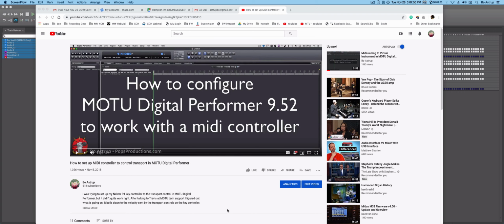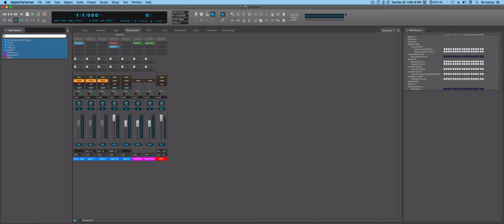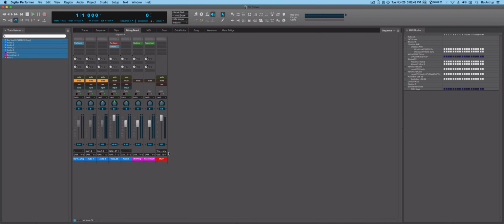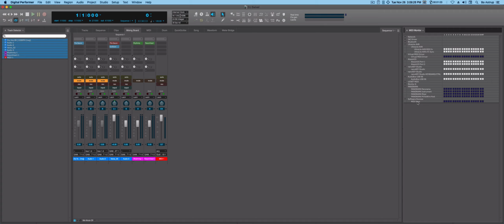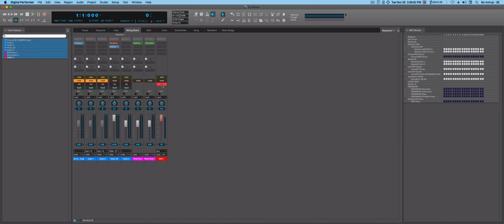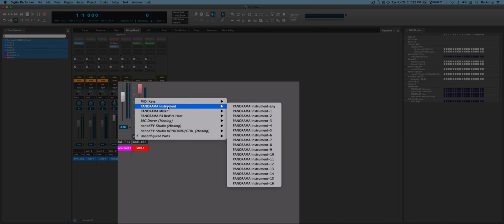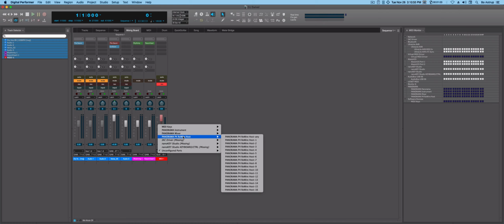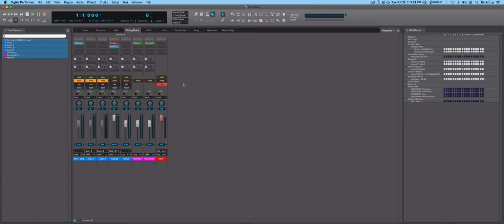MOTU Digital Performer MIDI keyboard set up continued...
Sorry for the noisy environment.

A comment was made on the previous video: "I'm having trouble, the keyboard can't record midi, even though I have done the installation steps, the midi monitor has a signal but the midi track has no signal from the controller"
As I can't see the set up in question I just made this video to provide some pointers what to look out for. I hope this helps.